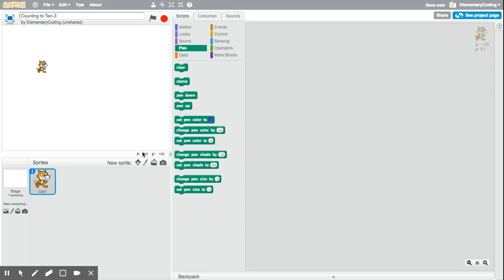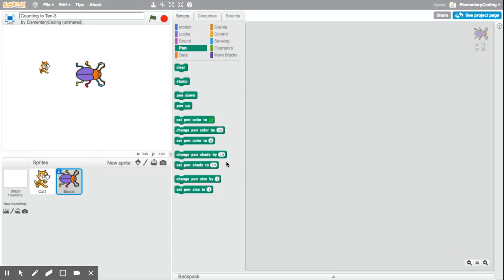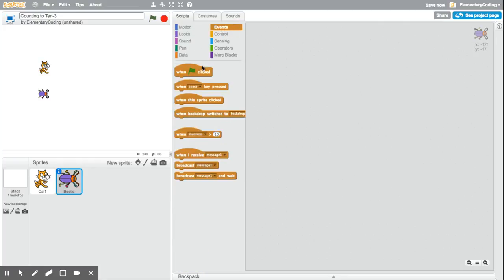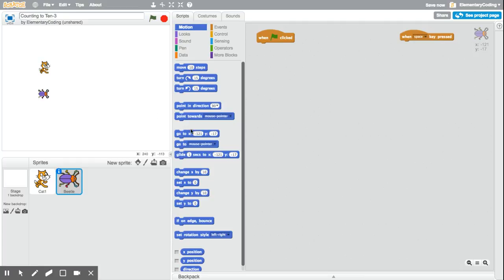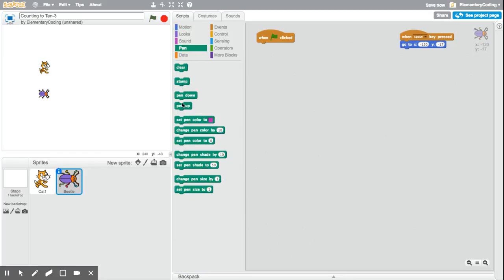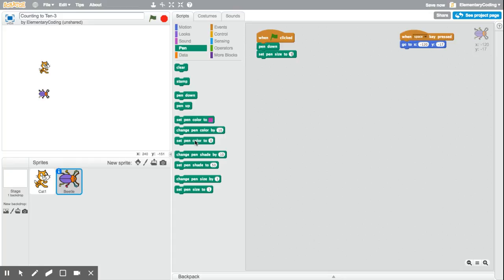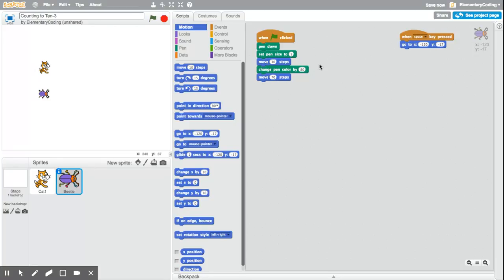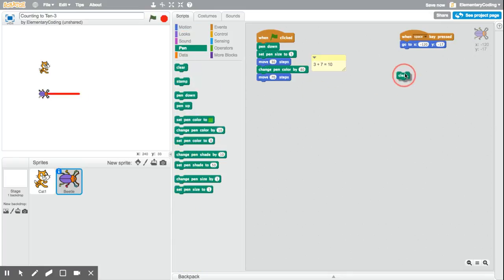OTF Counting to Ten